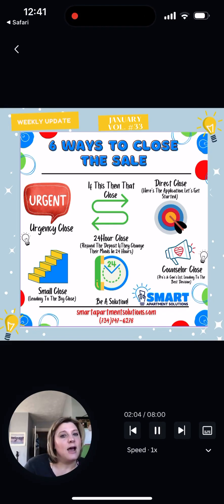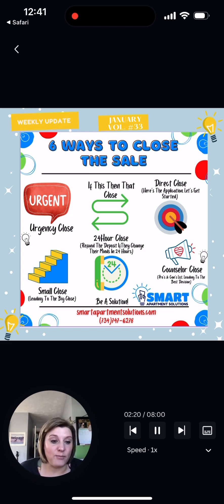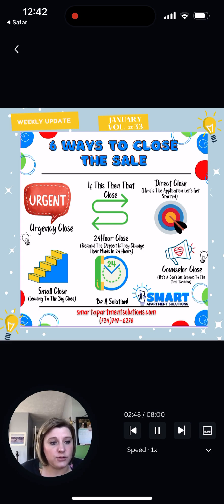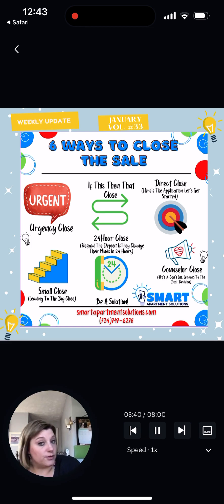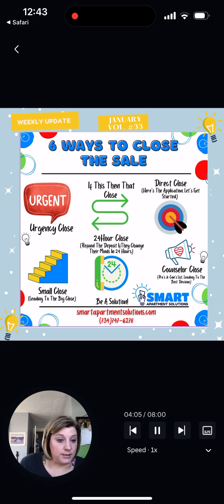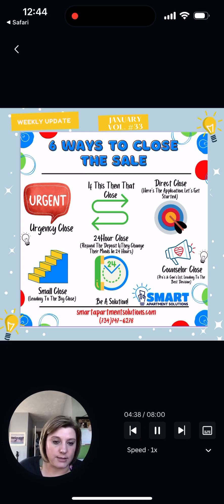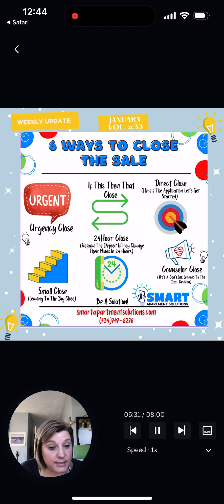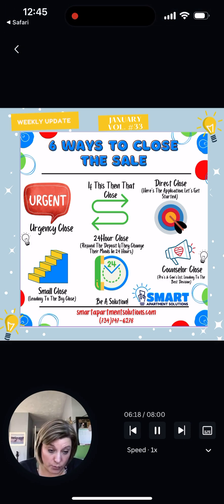6 Ways To Close The Sale In Apartment Leasing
￼ Check out this quick nugget of education extracted from the smart staffers update from January 9, 2023!

In this session, Smart Chick, Megan dives into the six closing techniques for closing sale in
apa￼rtment leasing. 😎